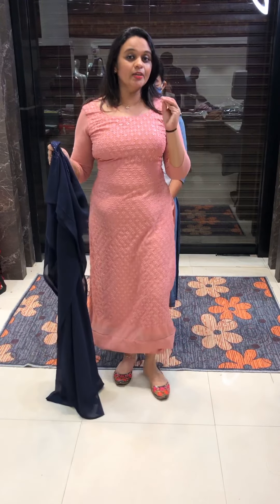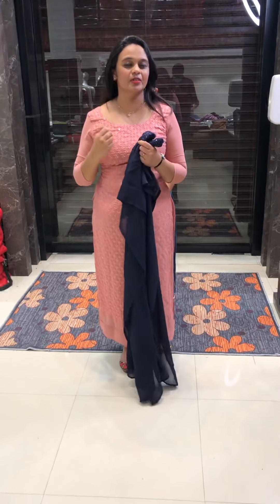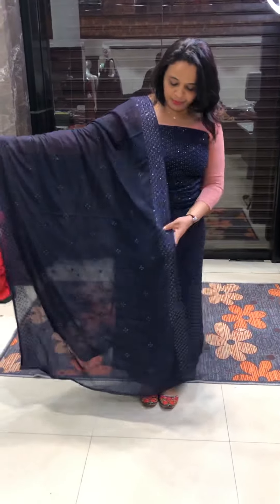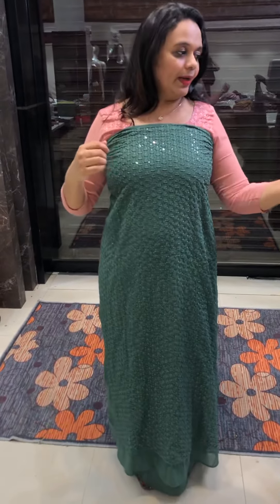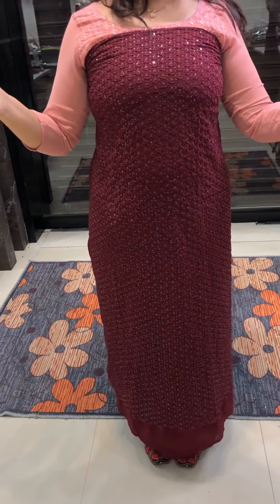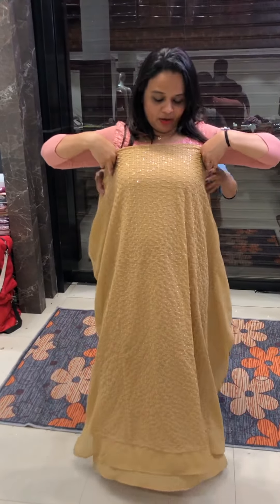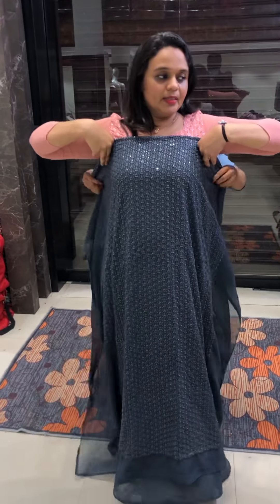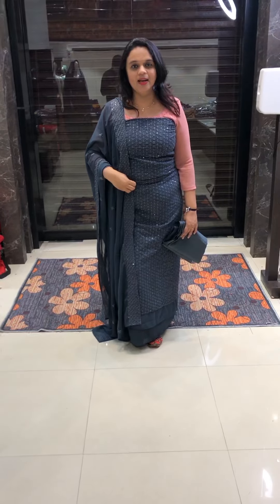Georgette unstitched salwar suits collections